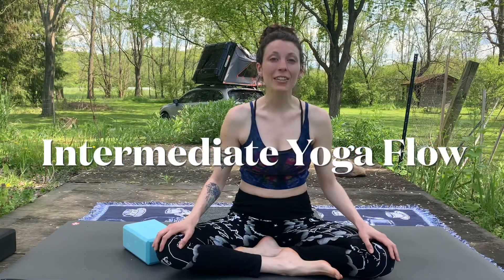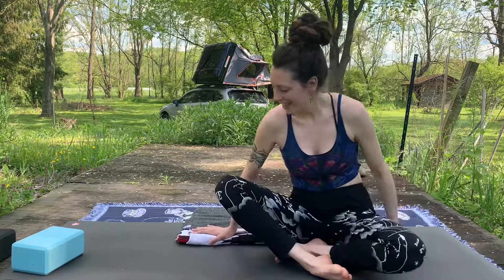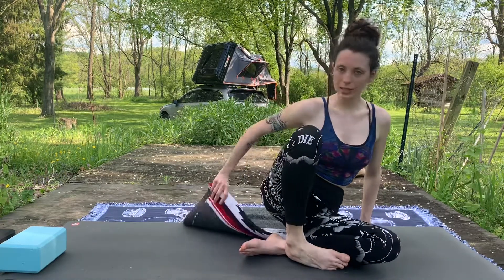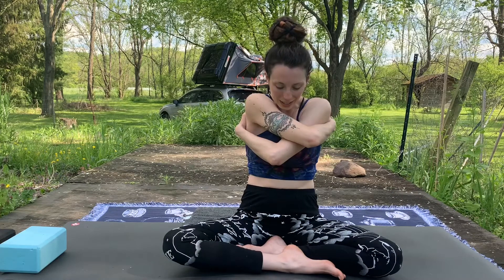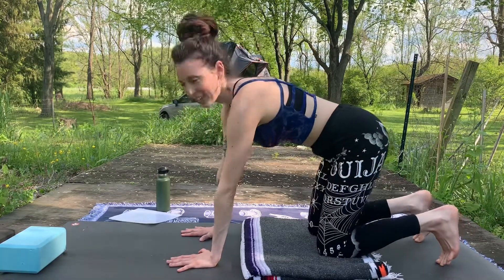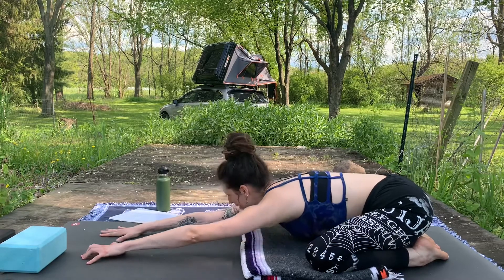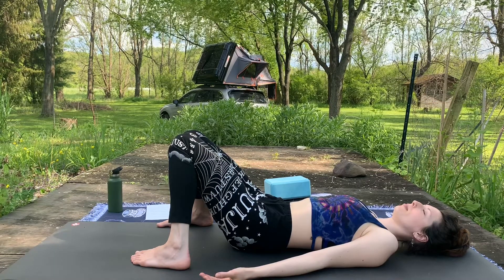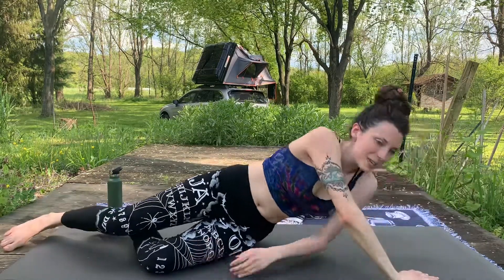Intermediate Yoga Class for Shoulders, Arms, & Core // to Wheel Pose (Chakrasana) ~ 30 minutes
Please enjoy this intermediate level yoga class to open the chest and shoulders, strengthen the core, and make your way safely into Chakrasana or Wheel Pose. Your feedback helps me grow as a teacher!